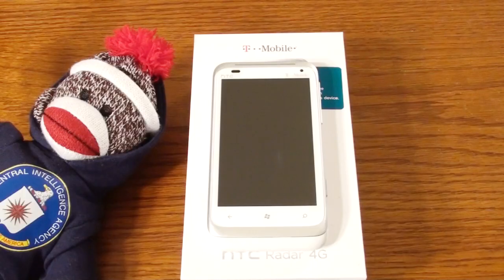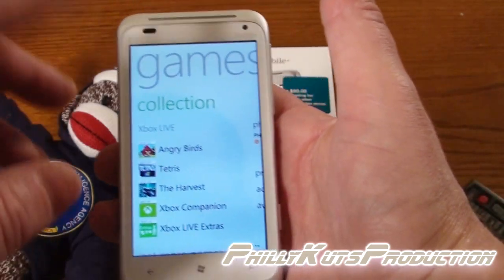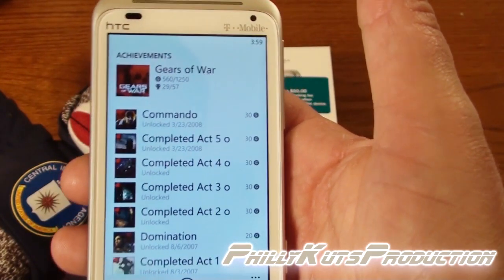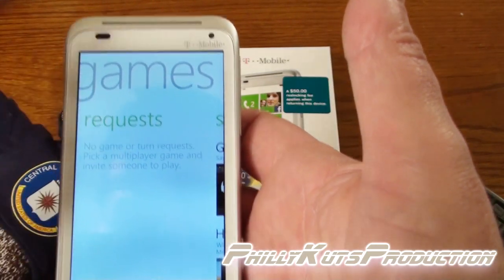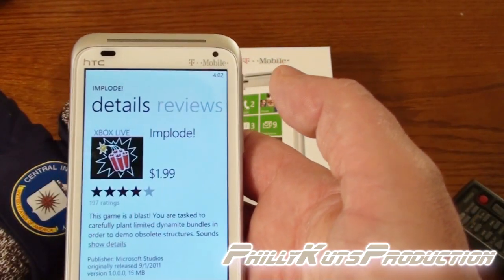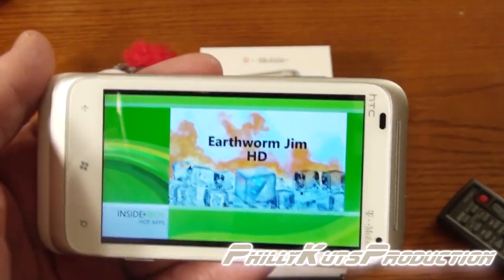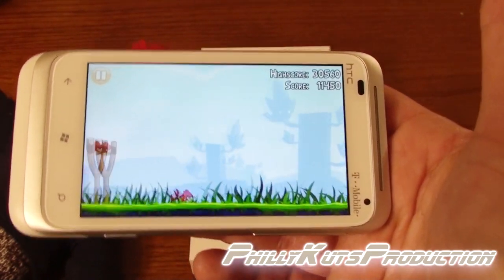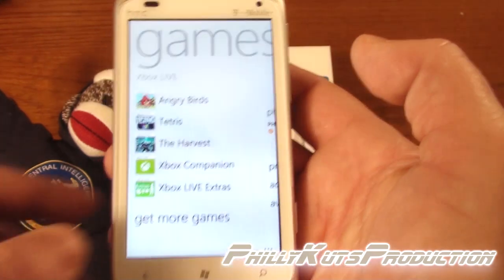HTC Radar 4G XBOX Live Application Overview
I finally bought my first smart phone; the T-Mobile HTC Radar 4G Windows Phone.  I give you guys a look at some of the Xbox Live applications within this phone's Windows 7.5 Mango operating system.
~Kuts~